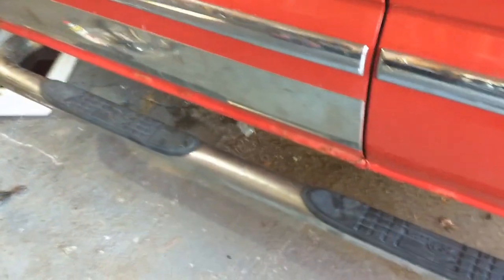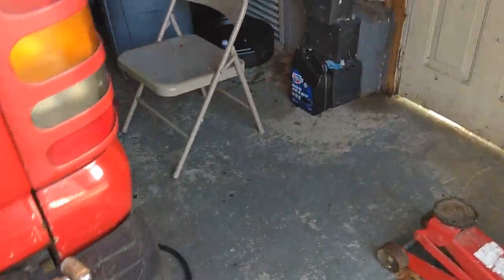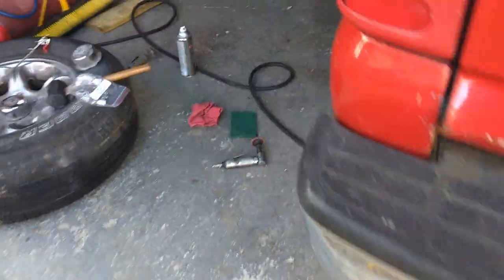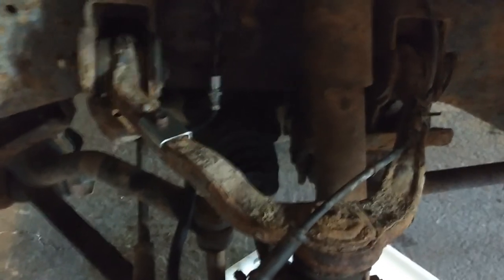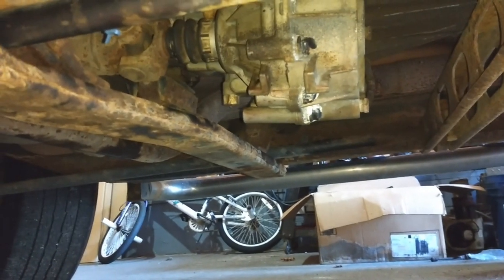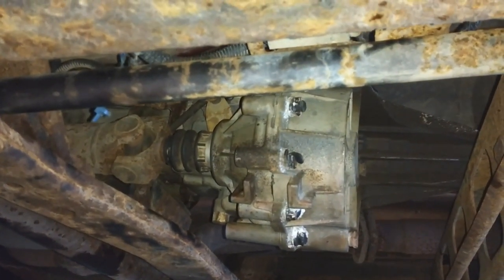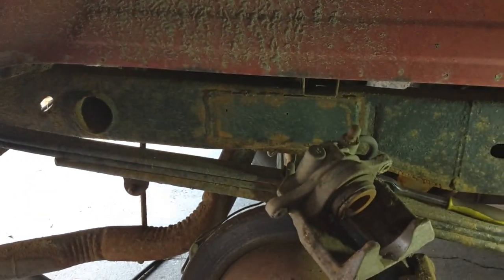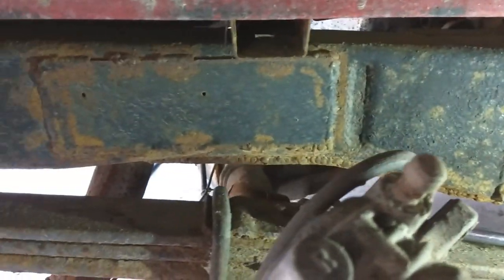GMC Success and free heat!